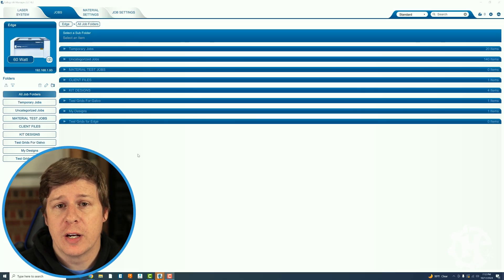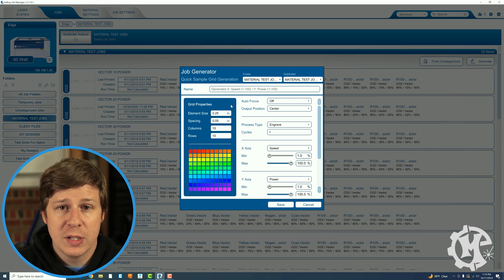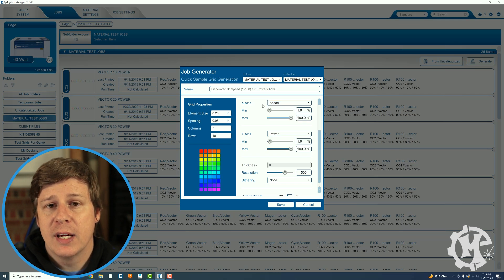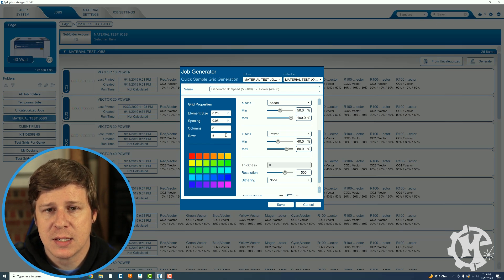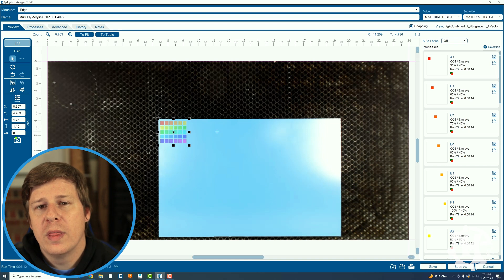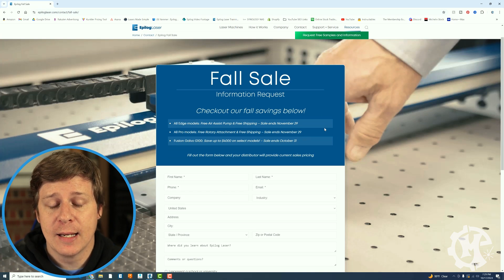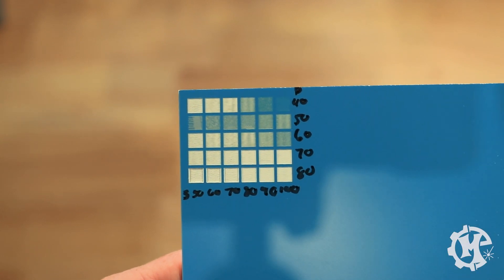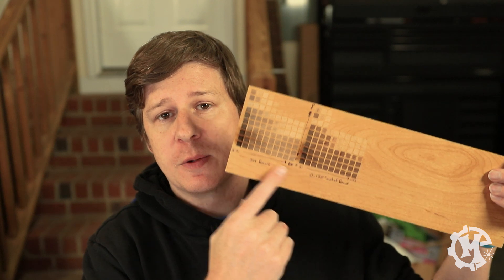Master Your CO2 Laser: A Step-by-Step Guide to Settings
Epilog has added a great new feature to their software! This new feature will help you master your CO2 laser with a step-by-step guide for finding the perfect settings for your materials.

⏰ Video Duration: 0:00 / 13:57